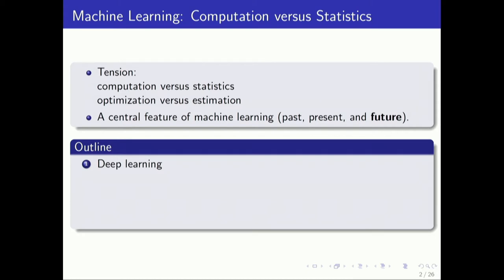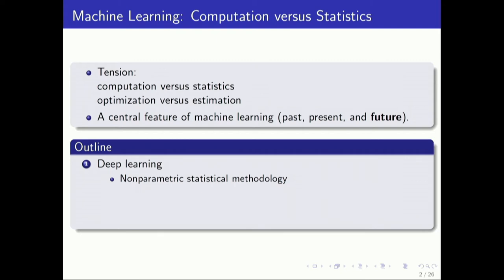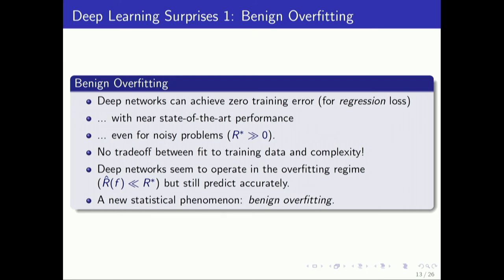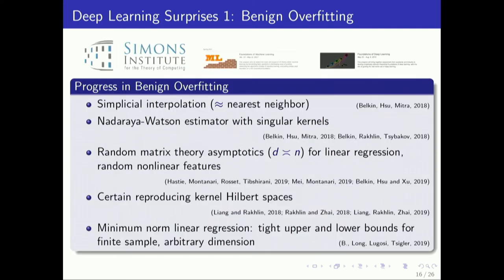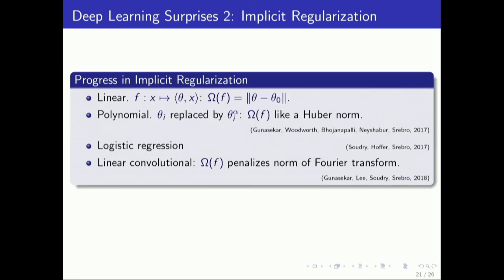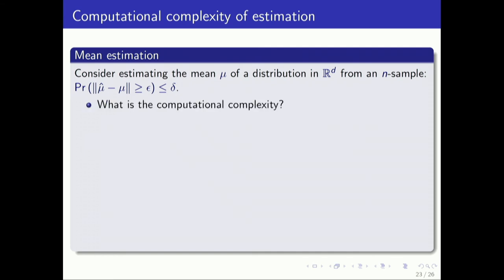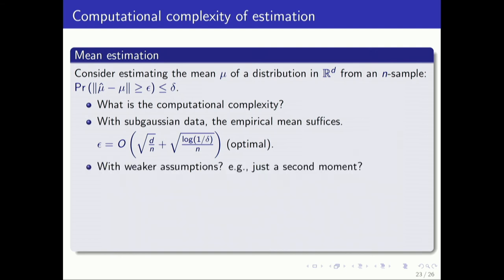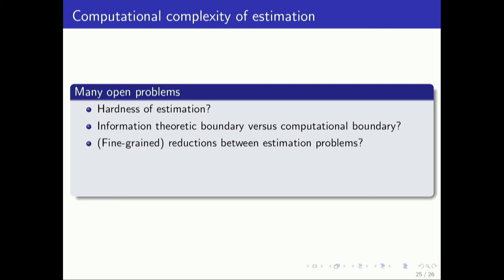LIDS@80: Session 3 Keynote — Peter Bartlett (University of California, Berkeley)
Session 3: Systems, Optimization, and Control
Keynote Talk
“Machine learning: computation versus statistics” by Peter Bartlett (University of California, Berkeley)
Part of LIDS@80: A Celebration — November 1 - 2, 2019 at MIT